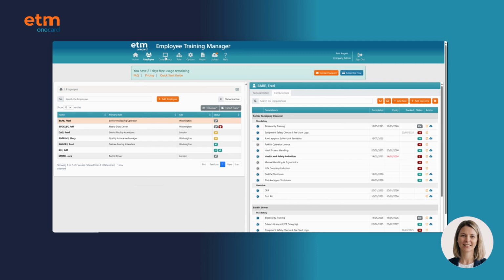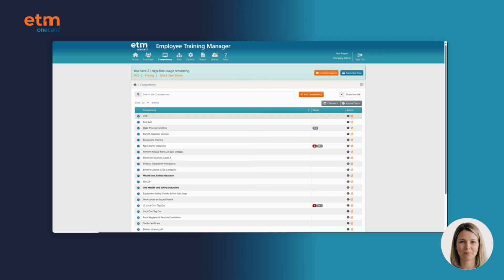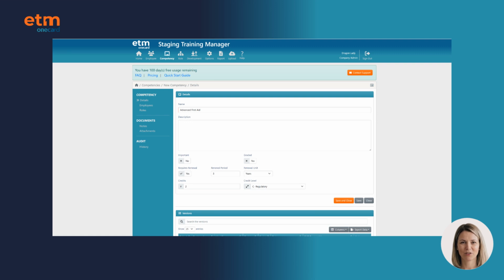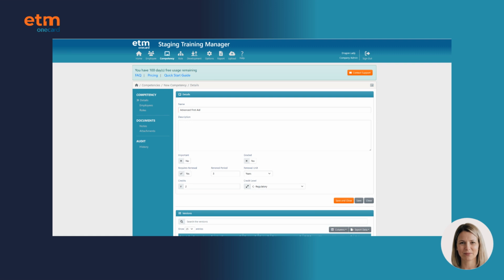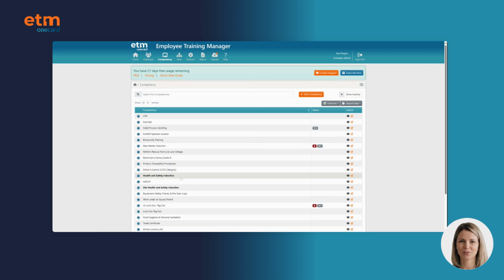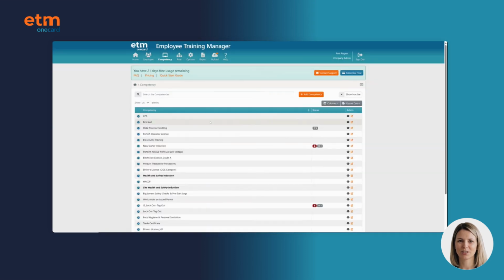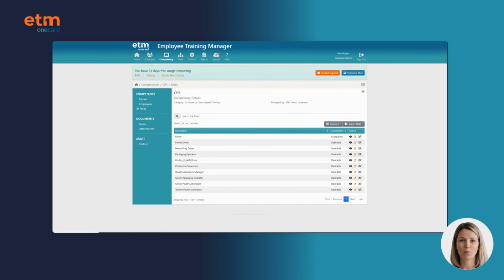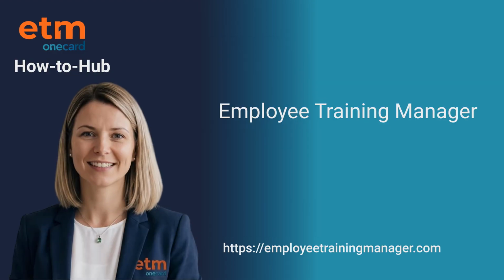Creating Your Competency Library in Employee Training Manager | Training Management System (TMS)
A competency is much more than a certificate.

In Employee Training Manager, an evidence-based Training Management System, competencies can represent anything you need to track against your workforce. This includes certificates, licences, qualifications, inductions, work instructions, standard operating procedures (SOPs), VOC, regulatory requirements, company training, skills assessments, professional memberships, medicals, and any other evidence that matters to your organisation.

In this ETM How-to Hub video, you'll learn how to create and manage competencies that become the foundation of your workforce compliance system.

In this video, we'll cover how to:

• Create and configure competency records
• Add competency names and descriptions.
• Track licences, qualifications, SOPs, inductions and internal training
• Set expiry periods and automatically prompt administrators when renewals are due
• Record CPD and continuing education credit hours and points
• Use version control when training content changes
• Rename competencies at any time, with every update date-stamped and linked to the person who made the change
• Build a competency library that reflects the way your organisation works

Unlike a traditional Learning Management System and other plugin systems, Employee Training Manager focuses on managing the evidence of workforce training and competency, helping organisations maintain accurate records, demonstrate compliance and stay audit-ready every day.